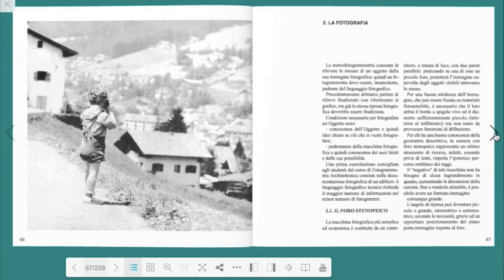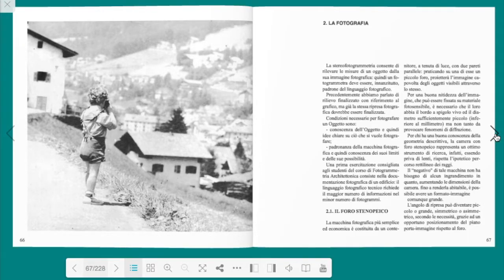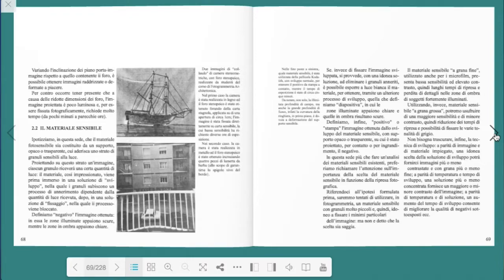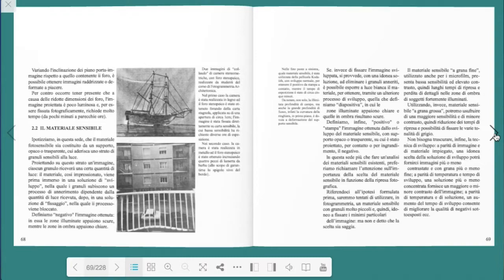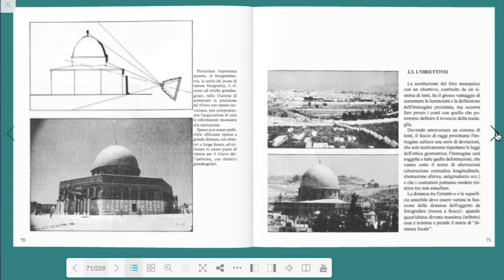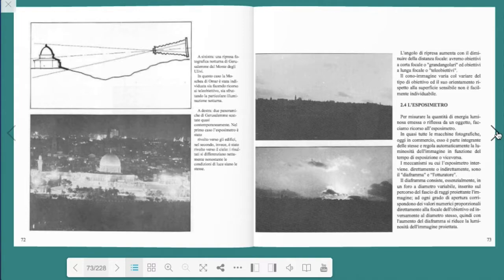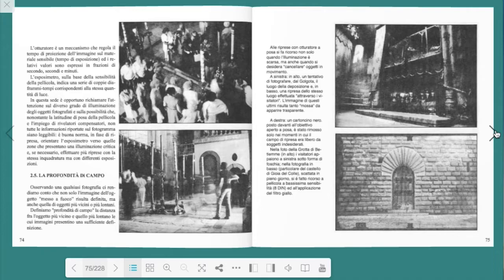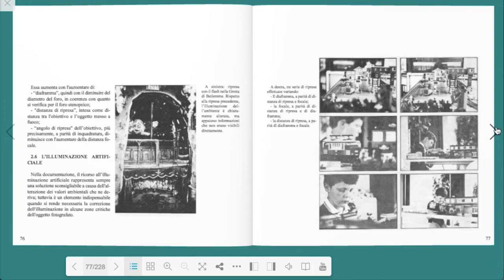2. The photography - audiobook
In order to remember, with the 40th anniversary, the intervention in Basilicata of the Photogrammetric Unit of the Urban Police of Bari (Italy), the book printed in 1983 is published online, in order to illustrate the technique used in the surveys of the monuments damaged by the earthquake, now available on the